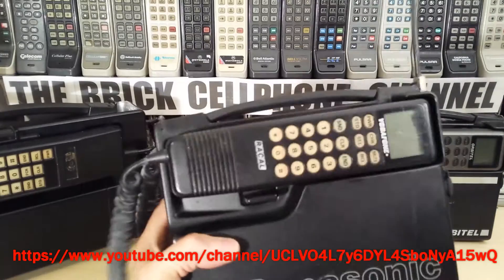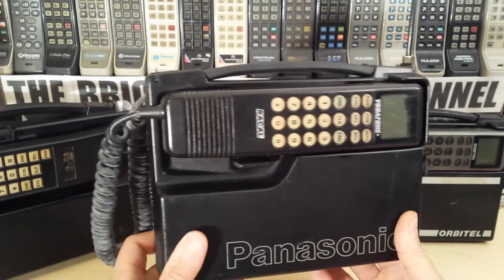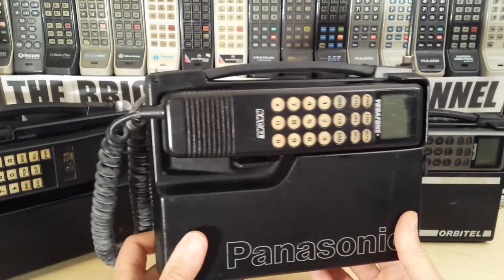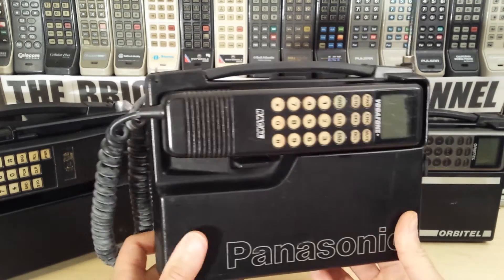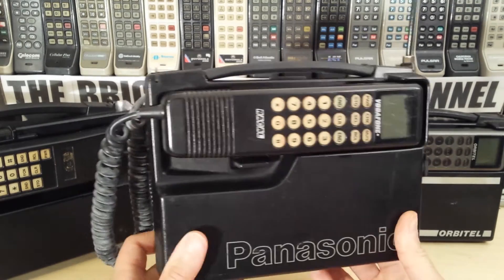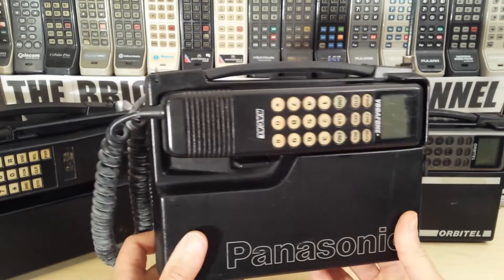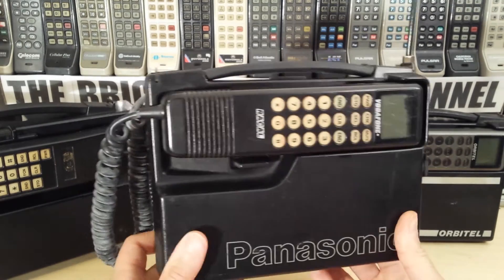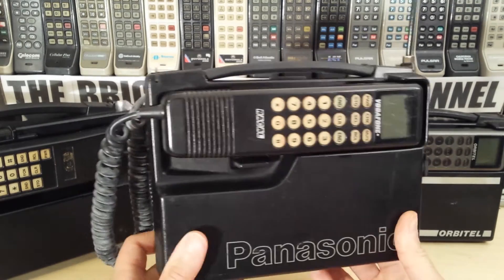Panasonic Racal Vodafone transportable from the UK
This is a RACAL Panasonic transportable cellphone from the UK. RACAL is now Vodafone. This phone operates on the ETACS cellular standart which ceased operating in the UK in 2001.